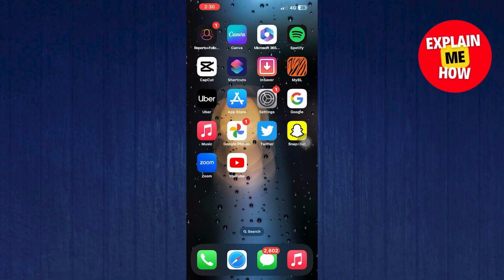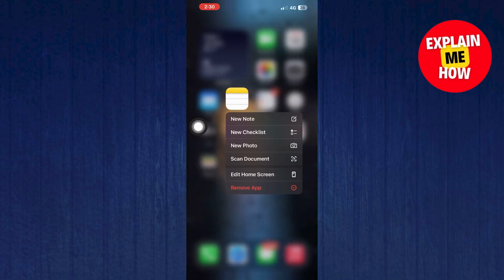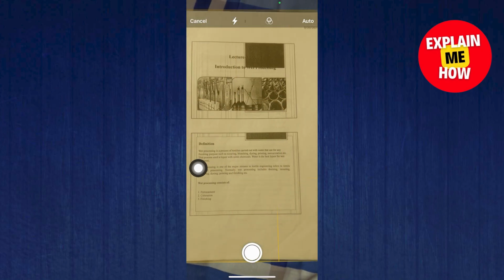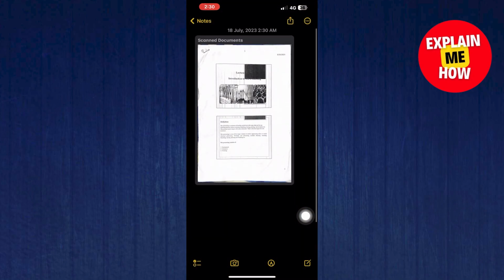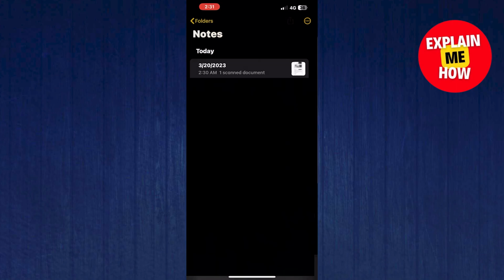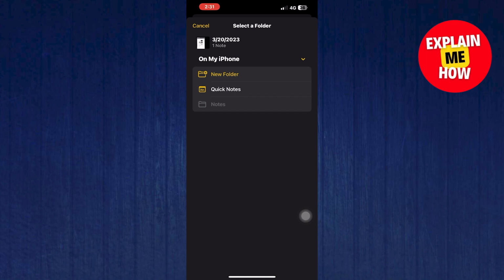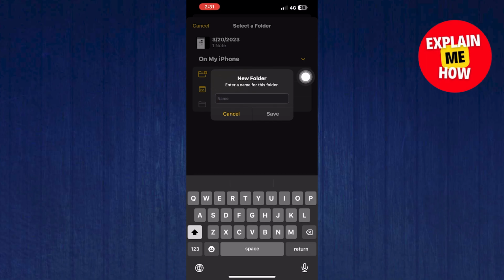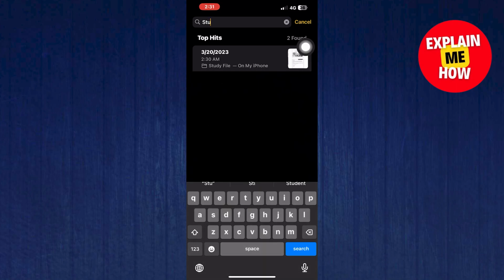How to Scan Documents on iPhone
Welcome to Explain Me How, your ultimate tech guide! Say goodbye to the hassle of carrying a physical scanner, because we've got a game-changer for you! In this video, we'll show you How to Scan Documents on iPhone, hassle-free.

Our expert guide will walk you through the step-by-step process to effortlessly scan documents using your iPhone's powerful camera. Whether you're a student, a professional, or just someone who needs to scan important documents on the go, we've got you covered with different methods to scan documents efficiently.

From using Apple's built-in Notes app to exploring third-party scanner apps and maximizing your scanning options, we'll cover it all. Say goodbye to bulky scanners and get ready to digitize your documents with ease!

Join us now and let's master How to Scan Documents on iPhone together. Get ready to digitize your documents, streamline your workflow, and continue using your iPhone as a powerful scanning tool!